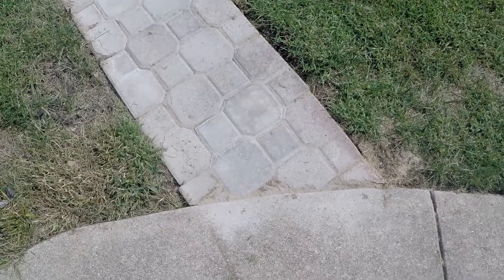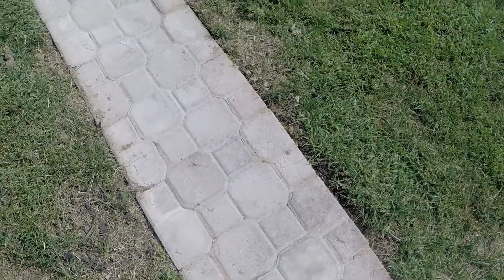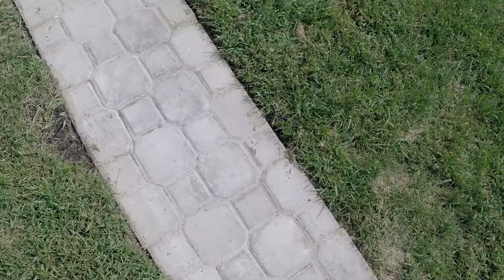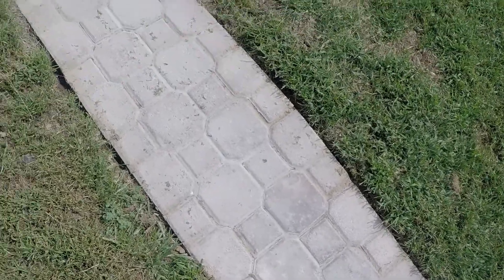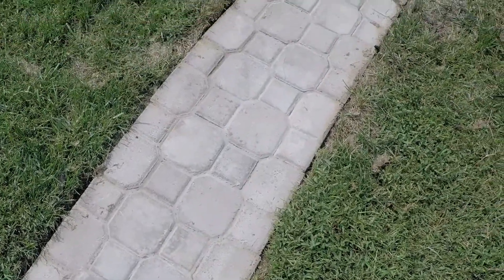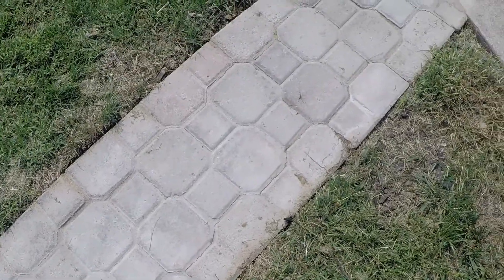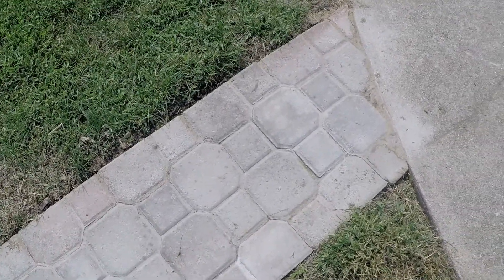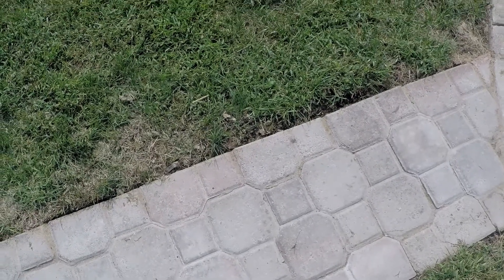9-5-18 Garden Project #4-2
9-5-18  Finished Garden Project #4-2

This is a very short video of the finished sidewalk with the cement sand filling the cracks.  Not real happy with the cement color but it is getting better as it is weathering.